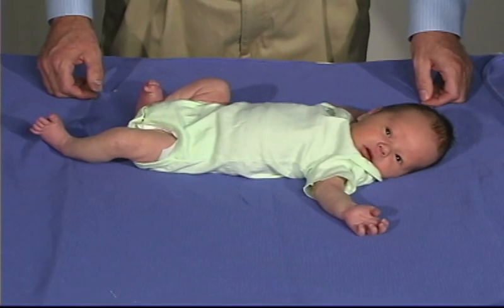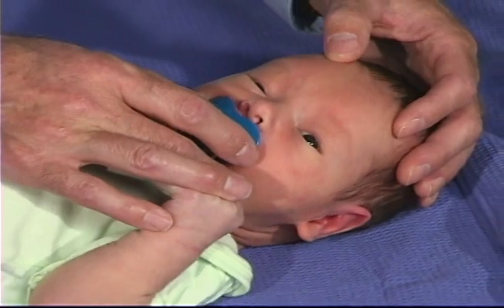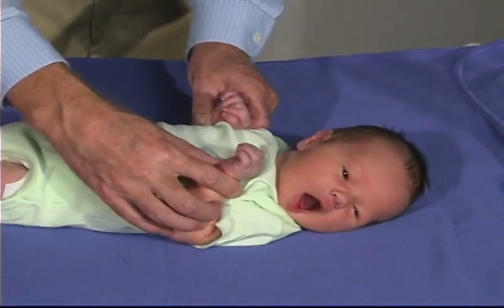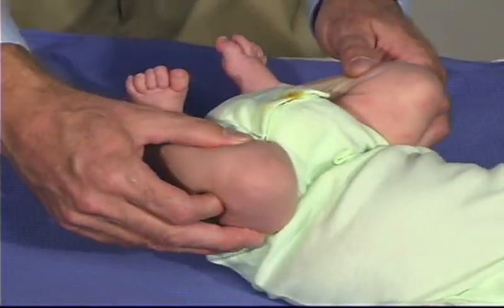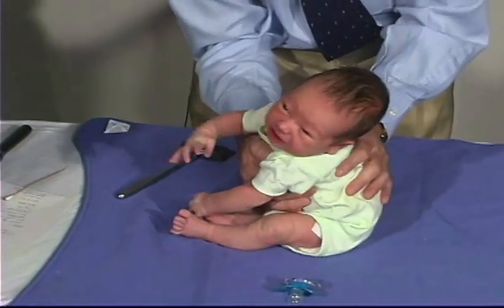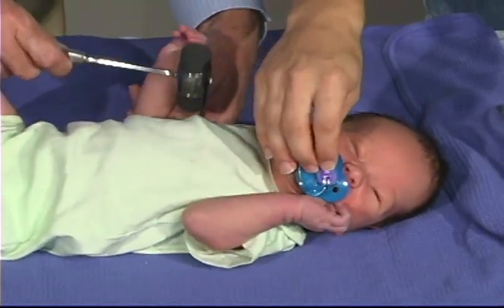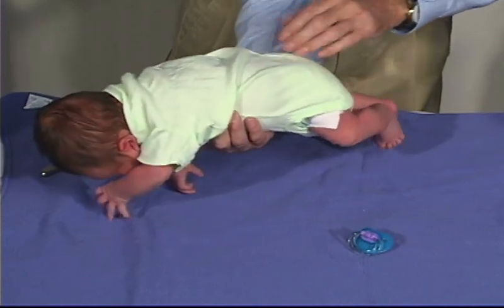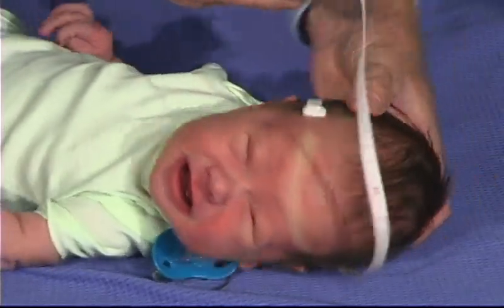Pediatric Neurologic Exam: Normal Newborn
The "PEDIATRIC NEUROLOGIC EXAM: A NEURODEVELOPMENTAL APPROACH" uses over 145 video demonstrations and narrative descriptions in an online tutorial. It presents the neurological examination of the pediatric patient as couched within the context of neurodevelopmental milestones for Newborns, 3 month-olds, 6 month-olds, 12 month-olds, 18 month-olds, and 2-and-a-half year-olds. Use the Table of Contents on the left to access these tutorials.

VIDEO SECTIONS

(00:00) Behavior
(01:37) Cranial Nerves
(02:45) Tone - Resting Posture
(03:59) Tone - Upper Extremity Tone
(04:26) Tone - Arm Traction
(04:59) Tone - Arm Recoil
(05:28) Tone - Scarf Sign
(06:04) Tone - Hand Position
(06:18) Tone - Lower Extremity Tone
(07:14) Tone - Leg Traction
(07:23) Tone - Leg Recoil
(07:39) Tone - Popliteal Angle
(08:43) Tone - Heel to Ear
(09:12) Tone - Neck Tone
(09:22) Tone - Head Lag
(09:43) Tone - Head Control
(09:57) Positions - Prone
(10:50) Positions - Ventral Suspension
(11:08) Positions - Vertical Suspension
(11:18) Reflexes - Deep Tendon Reflexes
(12:09) Reflexes - Plantar Reflex
(12:44) Primitive Reflexes - Suck, Root
(13:29) Primitive Reflexes - Moro
(14:05) Primitive Reflexes - Galant
(14:24) Primitive Reflexes - Stepping
(14:41) Primitive Reflexes - Grasp
(15:45) Head Shape and Sutures
(17:20) Head Circumference

SECTION DESCRIPTIONS

(00:00) Behavior
This 5-day-old infant is in the alert, quiet state.

(01:37) Cranial Nerves
Examination of the baby’s cranial nerve function is often accomplished by observing spontaneous activity.

(02:45) Tone - Resting Posture
For a term newborn the resting posture is flexion of the extremities with the extremities closely adducted to the trunk.

(03:59) Upper Extremity Tone
Assessing motor function of the upper extremities begins with passive range of motion.

(04:26) Arm Traction
Arm traction is done with the baby in the supine position.

(04:59) Arm Recoil
Arm recoil tests tone and action of the biceps.

(05:28) Scarf Sign
The tone of the shoulder girdle is assessed by taking the baby’s hand and pulling the hand to the opposite shoulder like a scarf.

(06:04) Hand Position
A newborn baby’s hand is held in a fisted position with the fingers flexed over the thumb.

(06:18) Lower Extremity Tone
Assessing motor function of the lower extremities begins with passive range of motion.

(07:14) Leg Traction
Leg traction is done by holding the leg by the ankle.

(07:23) Leg Recoil
To test leg recoil, the legs are fully flexed on the abdomen for a few seconds, then legs are quickly extended and released.

(07:39) Popliteal Angle
The popliteal angle is an assessment of the tone of the hamstring muscles.

(08:43) Heel to Ear
Holding the baby’s foot in one hand, draw the leg towards the ear to see how much resistance there is to the maneuver.

(09:12) Neck Tone
The tone of the neck can be assessed by passively rotating the head towards the shoulder.

(09:22) Head Lag
Starting in the supine position, the baby is pulled by the arms to the sitting position.

(09:43) Head Control
The strength and tone of the neck extensors can be tested by having the baby in sitting position and neck flexed so the baby’s chin is on the chest.

(09:57) Positions - Prone
In the prone position, the baby should be able to extend the neck to the point where the head can be turned side to side.

(10:50) Ventral Suspension
The baby is placed in the prone position, suspended in the air by the hand placed under the chest.

(11:08) Vertical Suspension
The examiner holds the baby in the upright position with feet off the ground by placing the hands under the arms and around the chest.

(11:18) Reflexes - Deep Tendon Reflexes
Testing deep tendon reflexes is an important part of the newborn neurological exam.

(12:09) Plantar Reflex
The normal response to stroking the lateral aspect of the plantar surface of the foot is extension of the great toe and fanning of the other toes.

(12:44) Primitive Reflexes - Suck, Root
The baby should have a strong coordinated suck reflex with good stripping action of the tongue.

(13:29) Moro
The Moro reflex is obtained by holding the baby’s head and shoulders off of the mat with the arms held in flexion on the chest.

(14:05) Galant
The Galant reflex is obtained by placing the baby in ventral suspension.

(14:24) Stepping
The stepping or walking reflex is obtained by holding the baby upright over the mat with the sole of the foot touching the mat.

(14:41) Grasp
Placement of the examiner’s finger in the palm of the hand or on the sole of the foot will cause flexion.

(15:45) Head Shape and Sutures
The head should be closely inspected as part of the neurological examination.

(17:20) Head Circumference
It is very important to measure the head circumference, which sometimes is referred to as the  occipital-frontal circumference.